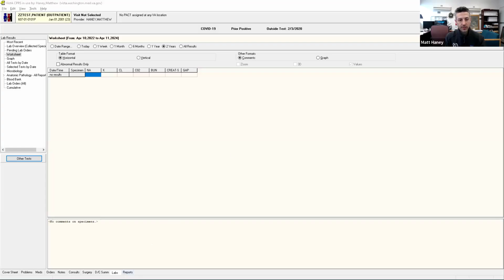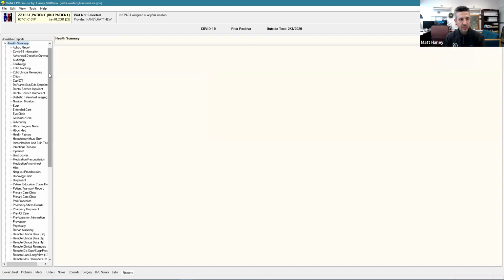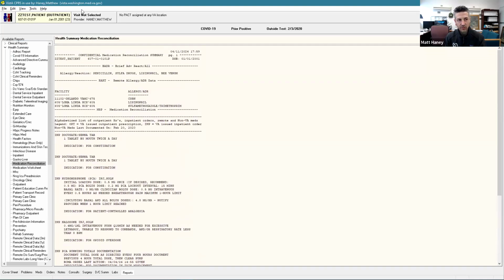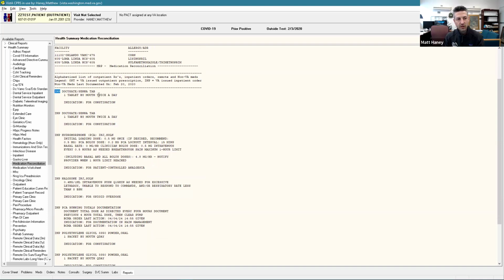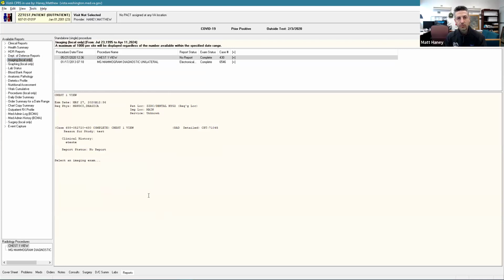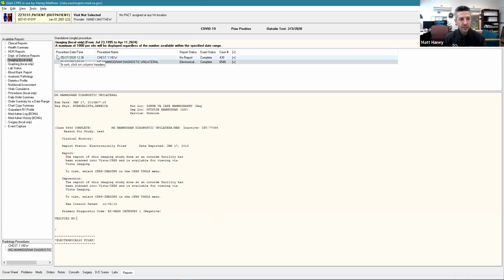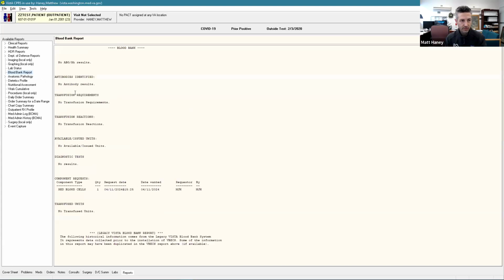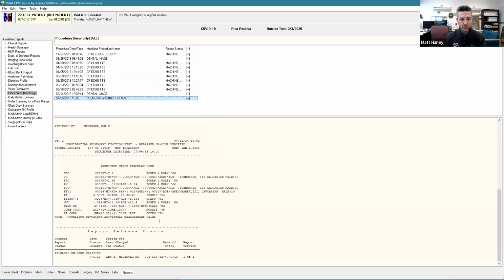33 Reports Tab w/ Med Rec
Review of information contained in the Reports tab, including how to review the medication reconciliation.